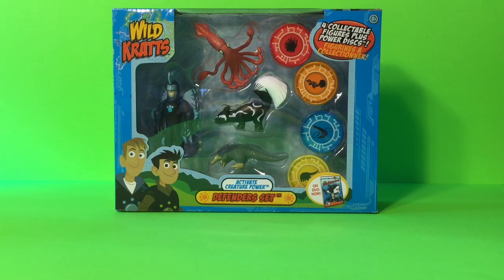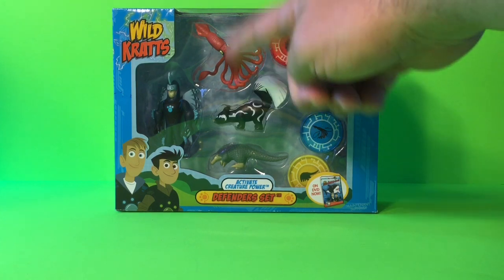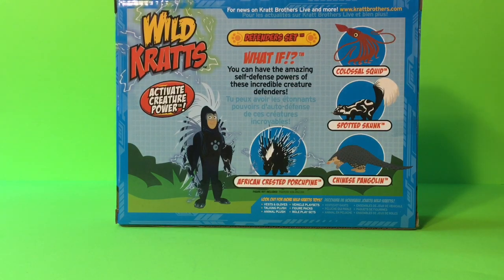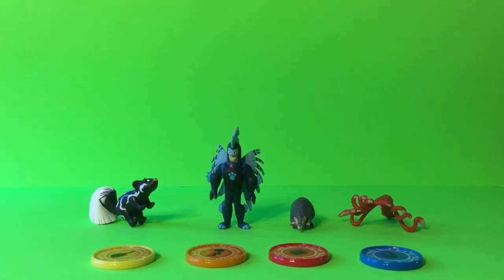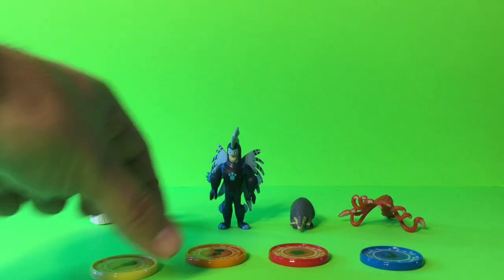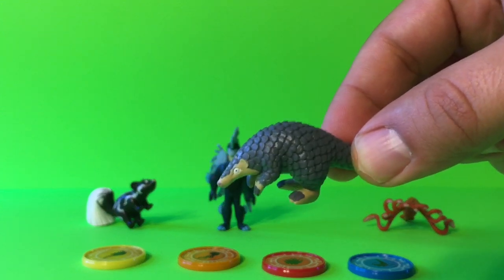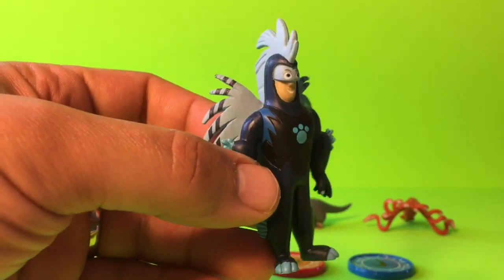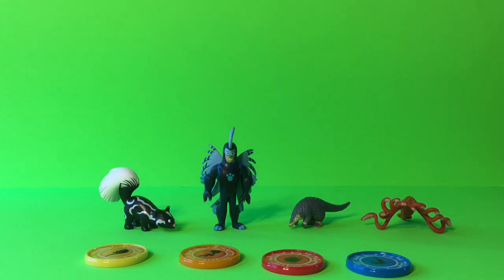Wild Kratts Porcupine Powers Toy! Unboxing and Review of Wild Kratts Defenders Set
The Wild Kratts Defenders set includes:

Martin with African Crested Porcupine Creature Powers

3 Animal Figurines
Colossal Squid
Spotted Skunk
Chines Pangolin

4 Creature Power Discs
African Crested Porcupine
Colossal Squid
Chinese Pangolin
Spotted Skunk

Its a great toy new for 2016 from Wicket Cool toys.